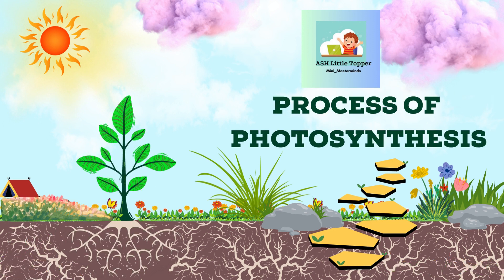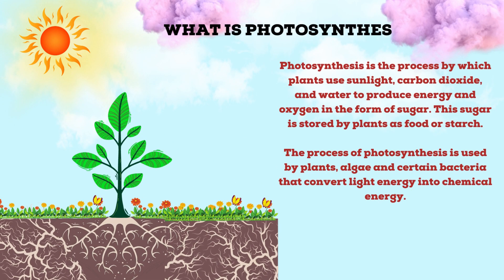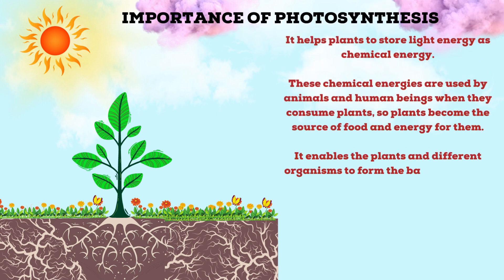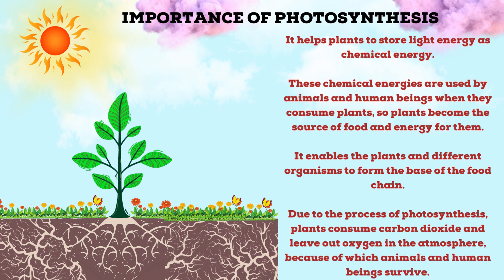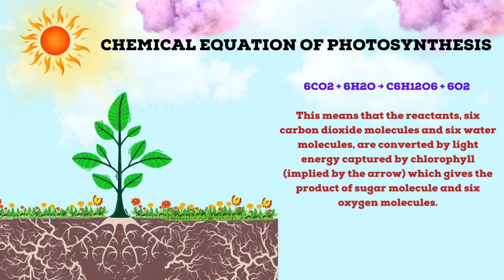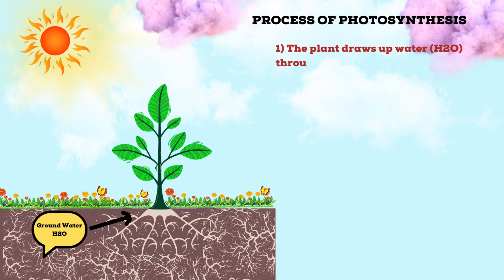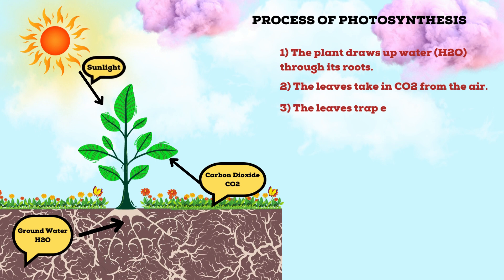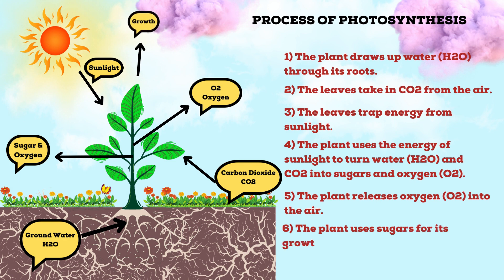Magic of Photosynthesis | Photosynthesis Made Easy | A Middle School Guide | Role of Chlorophyll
In this video, we present an easy-to-understand guide to the process of photosynthesis specially designed for middle school students. Join us on this educational journey as we explore the fascinating world of plants and their incredible ability to convert sunlight into energy.

In "Photosynthesis Made Easy: A Middle School Guide," we break down complex scientific concepts into simple concepts that are easy for middle schoolers to grasp. From explaining the role of chlorophyll to understanding the importance of carbon dioxide and water, we cover it all.

We'll take you step by step through the photosynthesis process, demonstrating how plants use sunlight and the process of photosynthesis to produce oxygen and glucose. Our engaging visuals and clear explanations ensure that middle school students can follow along with ease.

Not only will you gain a solid understanding of the photosynthesis process, but you'll also appreciate the critical role that plants play in sustaining life on our planet. This video is packed with exciting examples and practical demonstrations that make learning fun and enjoyable.

"It does not substitute professional advice or services, definitive guide or support for achieving YouTube monetization". The individuals are encouraged to engage in respectful and thoughtful discussions when commenting on our videos.